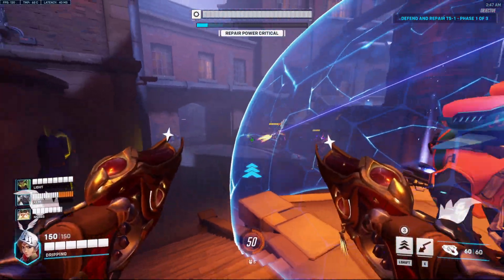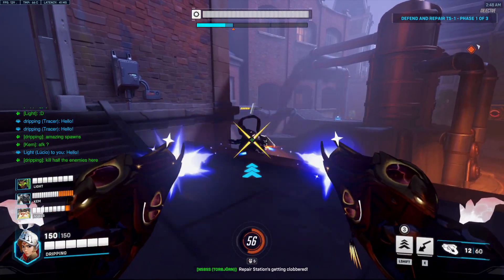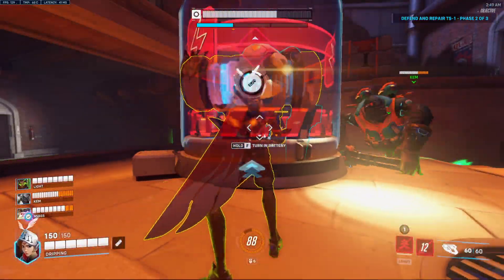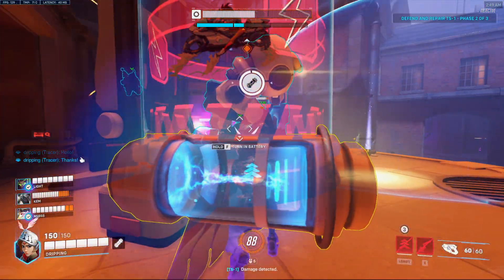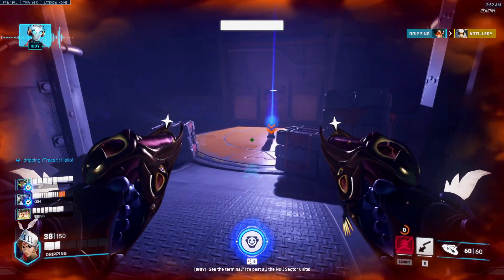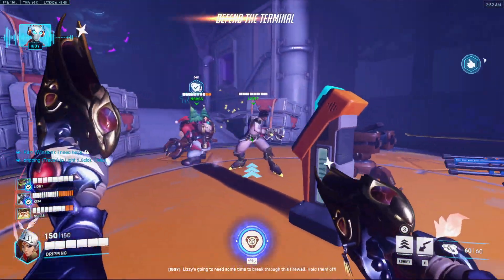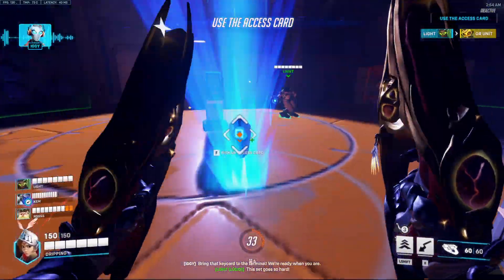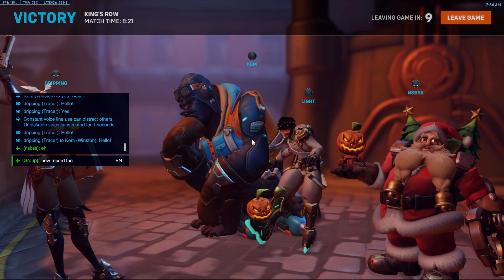【Underworld Speedrun】 (PB) Hard Difficulty 8:21 IGT (Overwatch 2 Season 6 Invasion)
Sub 8 soon.

Overwatch 2 Season 6 Invasion Co-op PvE Mission
Overwatch Underworld Speedrun on Hard Difficulty
Tracer - Winston - Lucio - Torbjorn